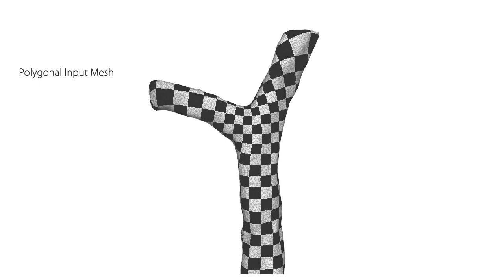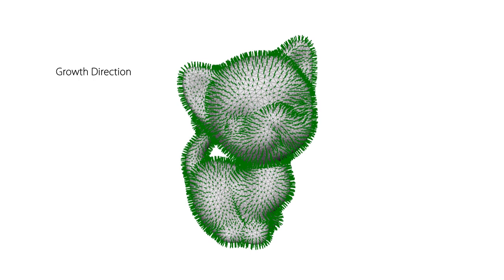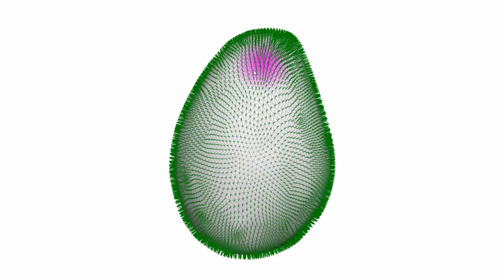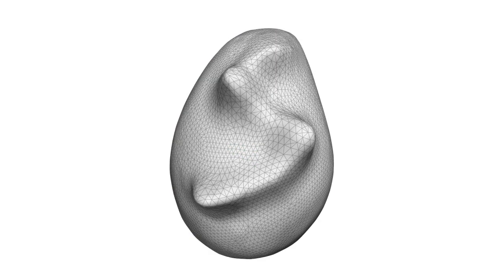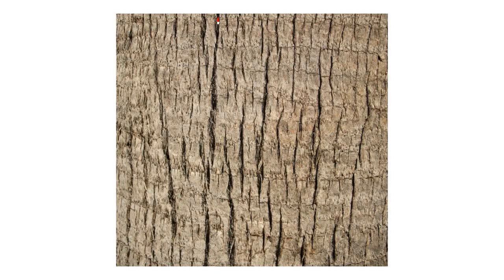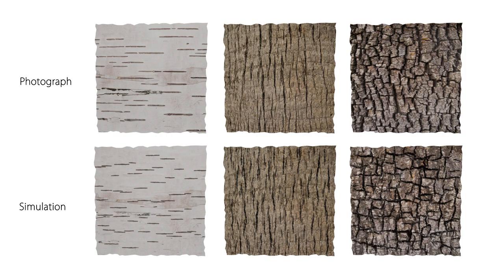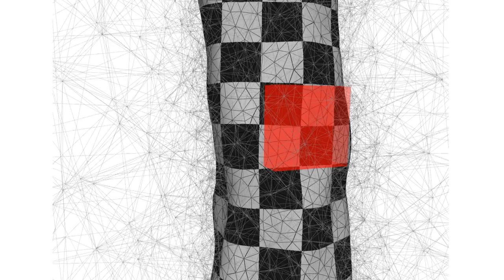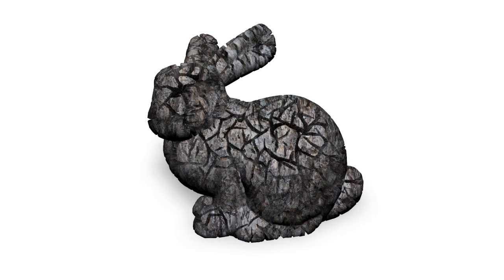Woodification: User-Controlled Cambial Growth Modeling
We present a botanical simulation of secondary (cambial) tree growth coupled to a physical cracking simulation of its bark. Whereas level set growth would use a fixed resolution voxel grid, our system extends the deformable simplicial complex (DSC), supporting new biological growth functions robustly on any surface polygonal mesh with adaptive subdivision, collision detection and topological control. We extend the DSC with temporally coherent texturing, and surface cracking with a user-controllable biological model coupled to the stresses introduced by the cambial growth model.